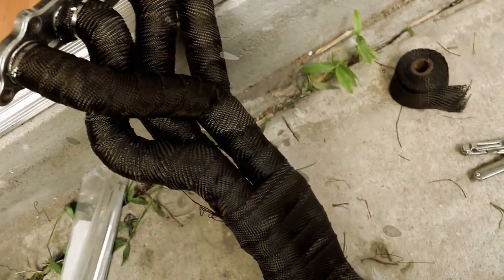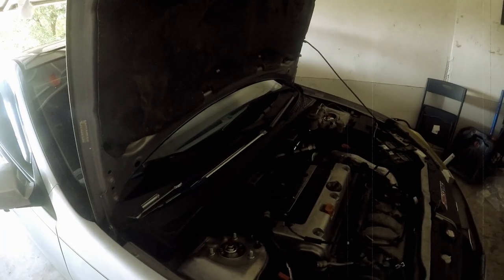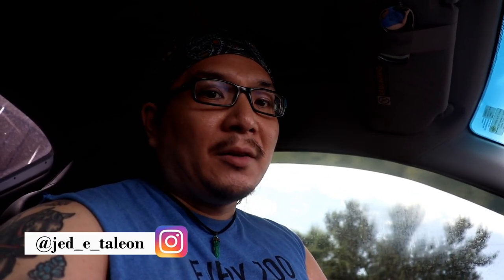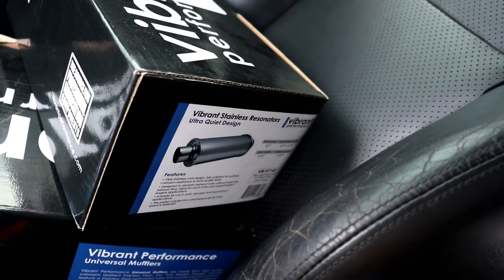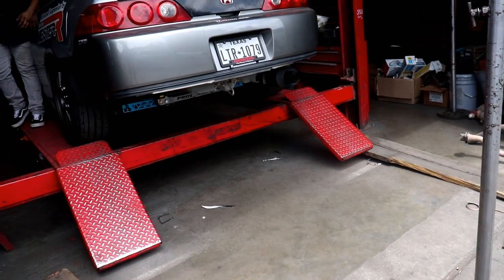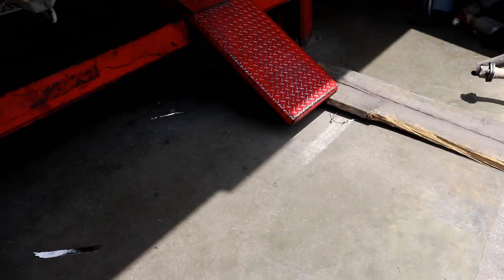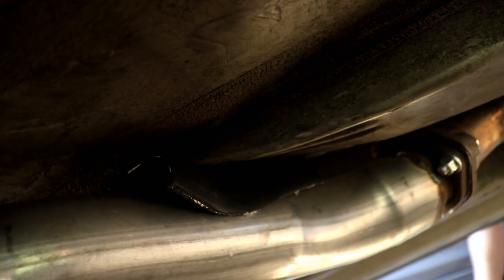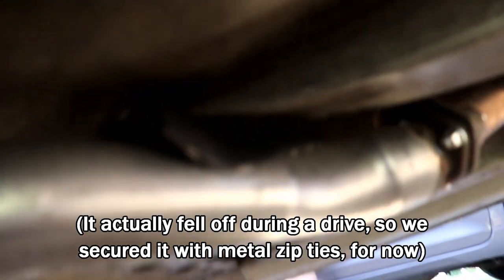My RSX Finally Gets A New Exhaust!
Finally, it took over a year to get around to it, but I finally got my custom 3in. exhaust done! She finally sounds like a real K powered Honda should sound, instead of that raspy, can of bees I had before this, lol!
- MeisterR Suspension
- WrapVibes
- Vibe Auto Sports